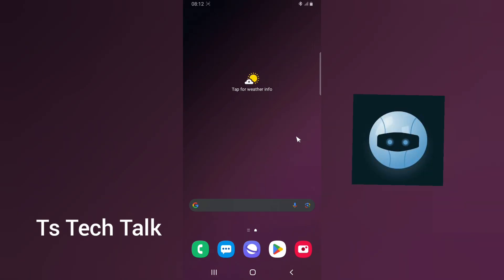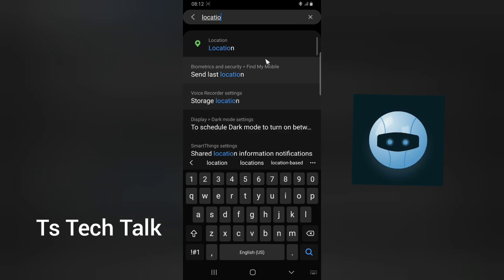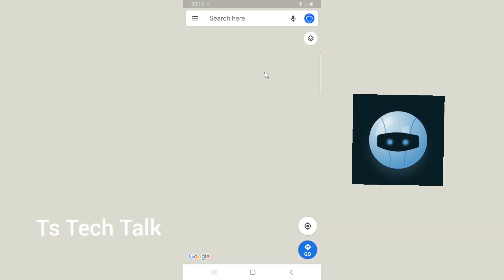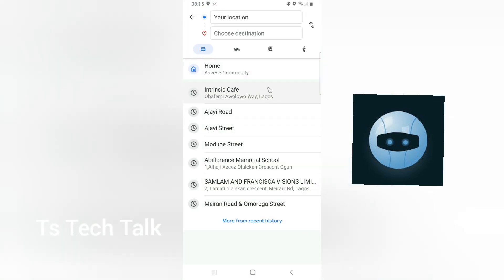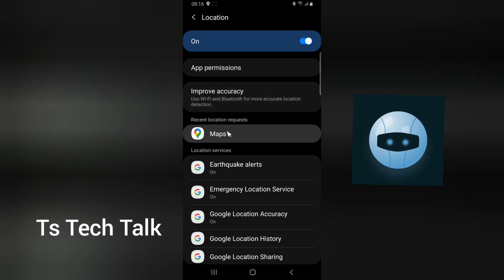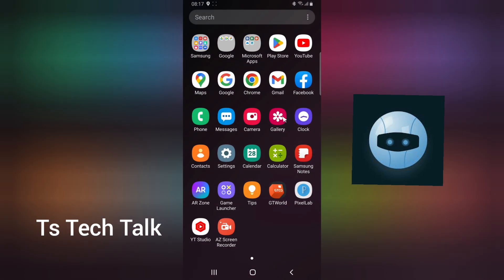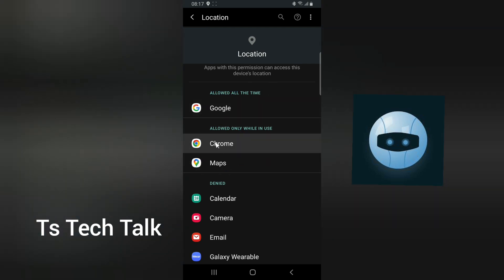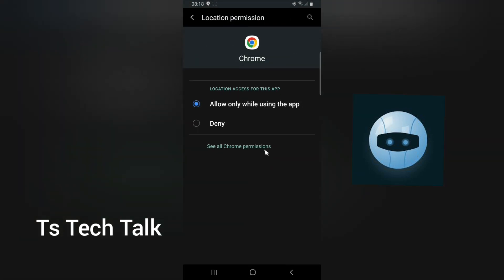How To Know The Apps That Are Tracking Your Movements (Android Phone)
👀 Ever wondered which apps on your Android phone are tracking your movements? 🤔 In this video, we’ll guide you through the process of identifying and managing apps that may be using your location data.

📱 What You’ll Learn:

How to Check App Permissions: Discover how to review and manage which apps have access to your location.

Tracking Indicators: Learn what signs to look for if an app might be tracking your movements more than necessary.

Privacy Settings: Get tips on adjusting your Android settings to better protect your location data.

🔍 Why It’s Important: Understanding which apps are tracking your movements helps you maintain your privacy and control over your personal data. With growing concerns about digital privacy, knowing how to manage these settings is crucial for safeguarding your information.

💬 Join the Discussion: Have questions or tips of your own? Drop them in the comments below. We’d love to hear your thoughts and experiences!